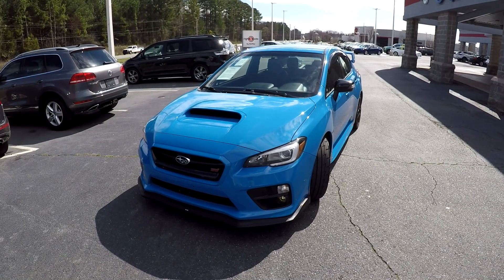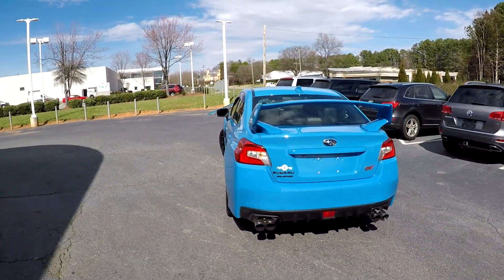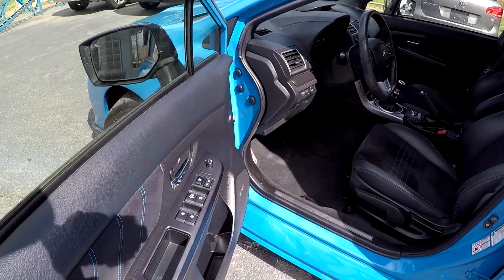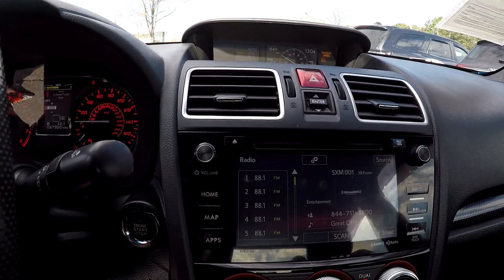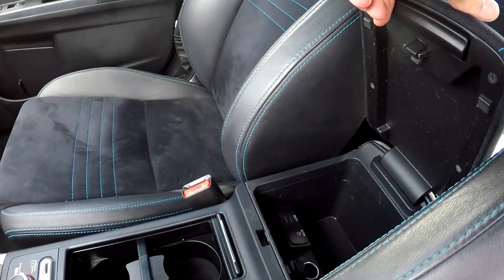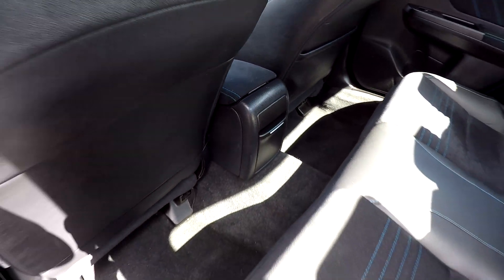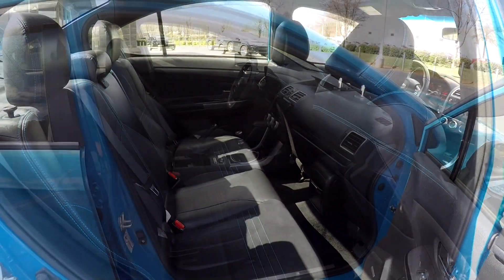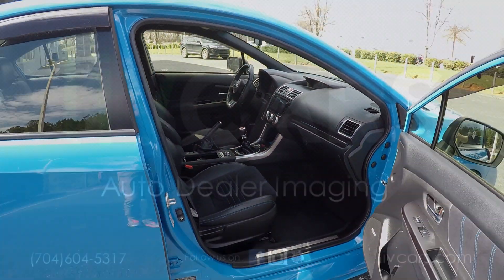Walkaround Review of 2016 Subaru WRX STi R03056